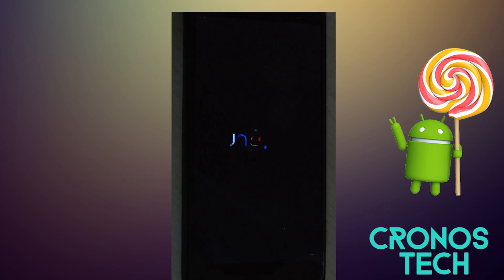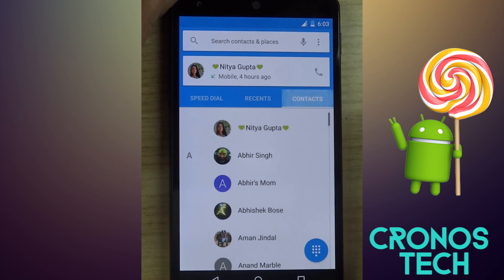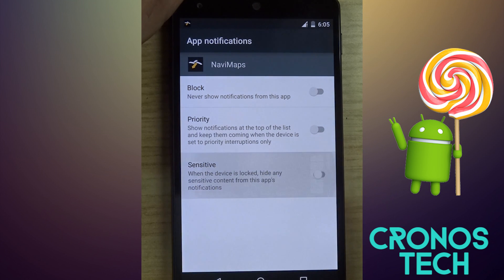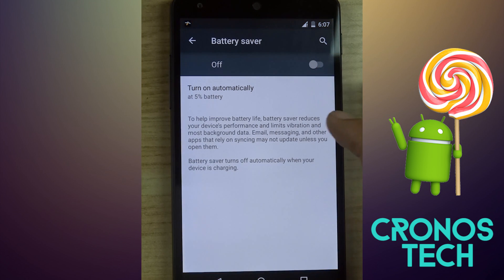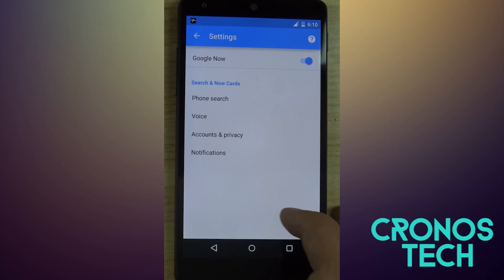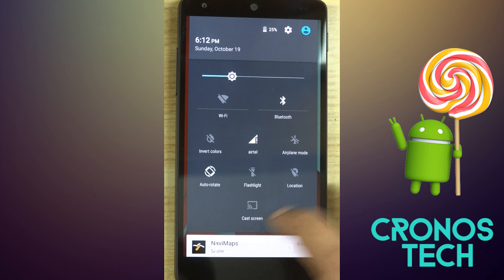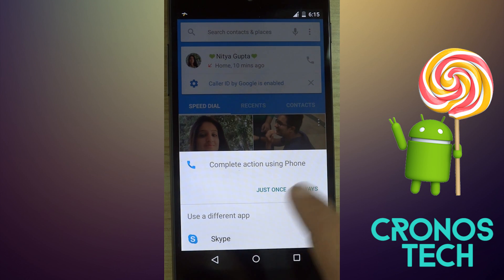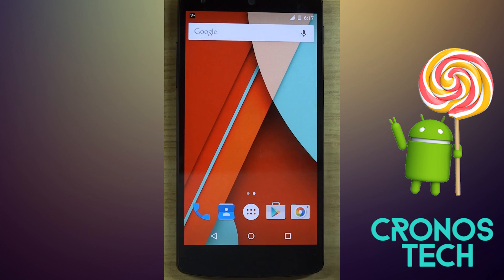Android Lollipop 5.0 ! Set-up And Detail Preview + Hidden Features !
Android Lollipop is the newest Android Release from Google and boasts a total UI change overhaul. This Video walks you through all the features that are yet not known and will help you understand the OS better.